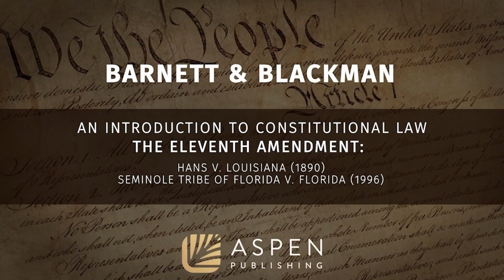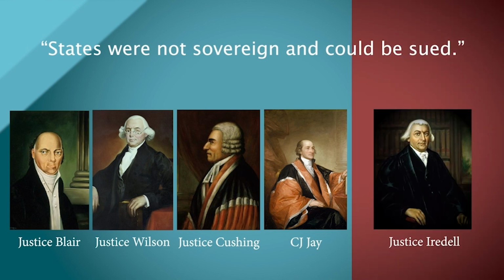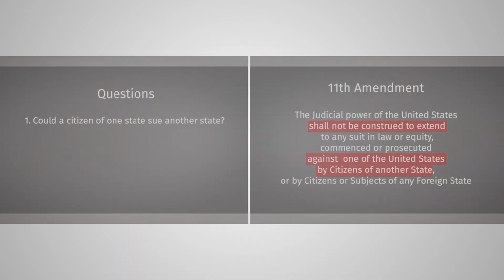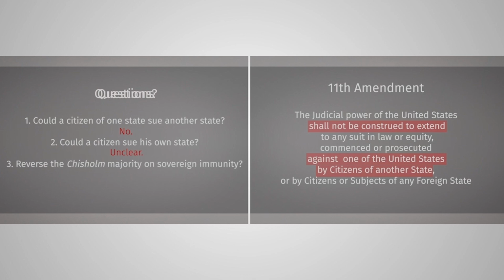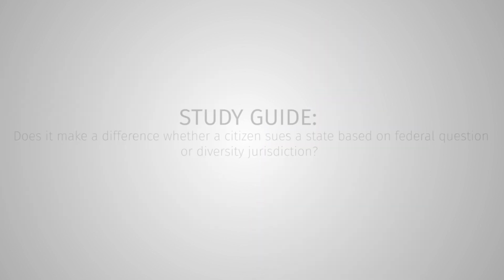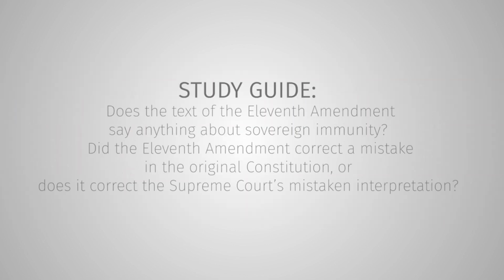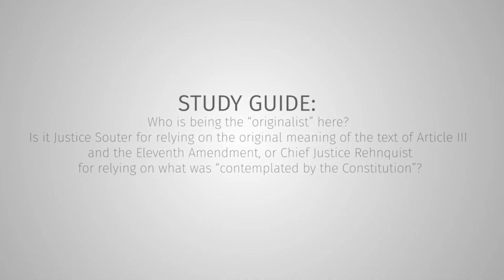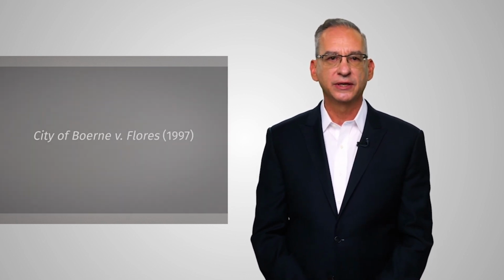⚖️ The Eleventh Amendment | An Introduction to Constitutional Law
📘 Illustrated Hardcover
⚖️ Hans v. State of Louisiana (1890)
🏛️ The Fuller Court
🗓️3/3/1890
➕ Bradley, Fuller, Miller, Field, Gray, Blatchford, Lamar, Brewer, Harlan

⚖️ Seminole Tribe of Florida v. Florida (1996)
🏛️ The Rehnquist Court
🗓️ 3/27/1996
➕ Rehnquist, O'Connor, Scalia, Kennedy, Thomas
➖Stevens, Souter, Ginsburg, Breyer